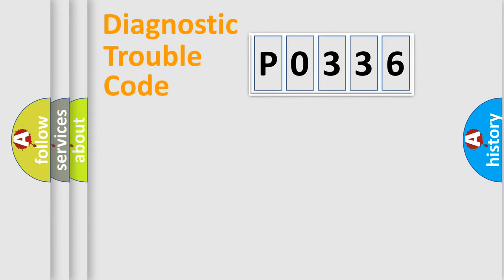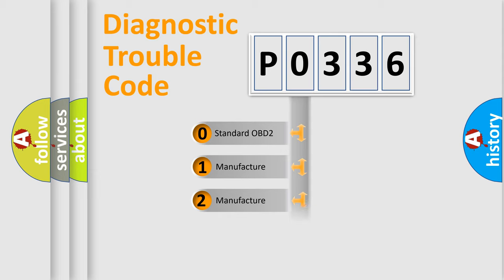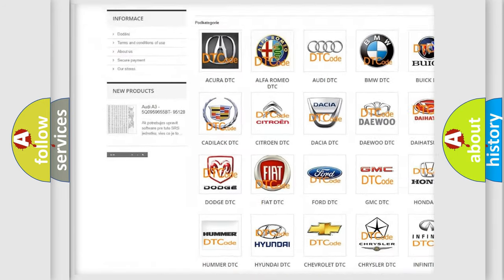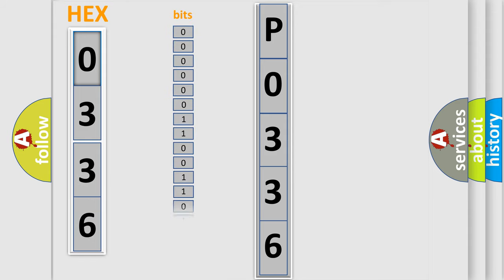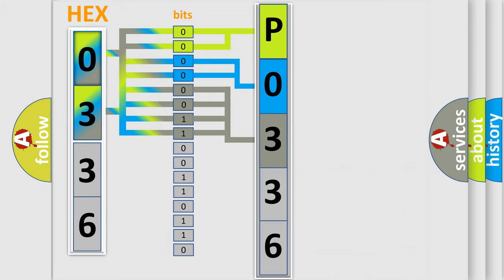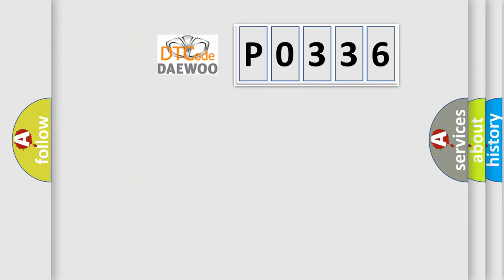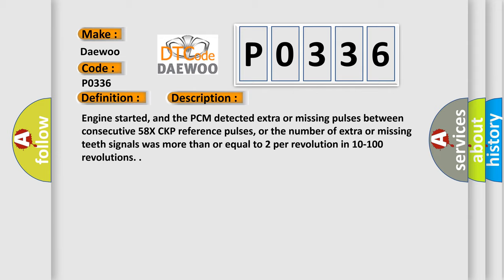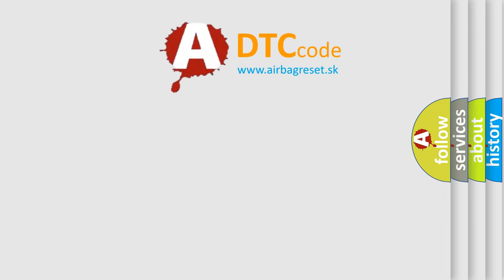DTC Daewoo P0336 Short Explanation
Contents:
0:21 Basic DTC analysis according to OBD2 protocol standard.
1:48 Insight into programming
2:58 A diagnostically understandable description of the Diagnostic Trouble Code
3:05 Basic error definition

Make:
Daewoo
Code:
P0336
Definition:
CKP 58X Sensor Missing Signals
Description:
Engine started, and the PCM detected extra or missing pulses between consecutive 58X CKP reference pulses, or the number of extra or missing teeth signals was more than or equal to 2 per revolution in 10-100 revolutions.
Cause:
CKP sensor (+) or (-) circuit is open (intermittent fault)
CKP sensor (+) or (-) circuit is shorted to ground (intermittent)
CKP sensor is damaged or has failed